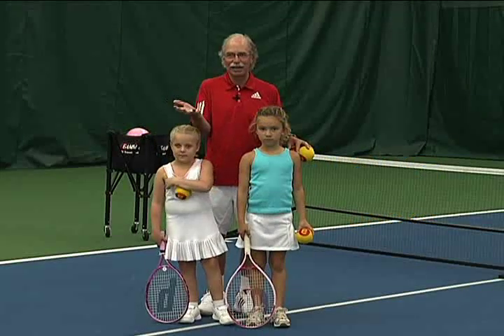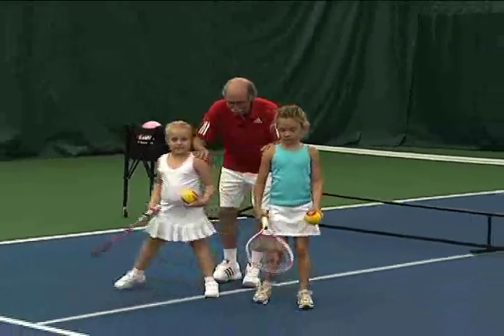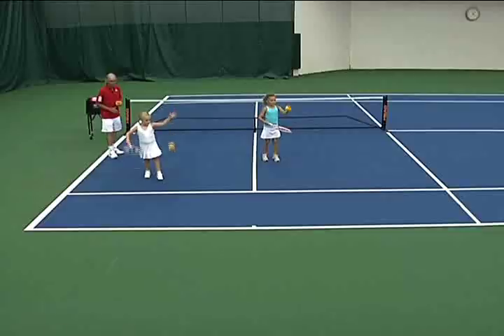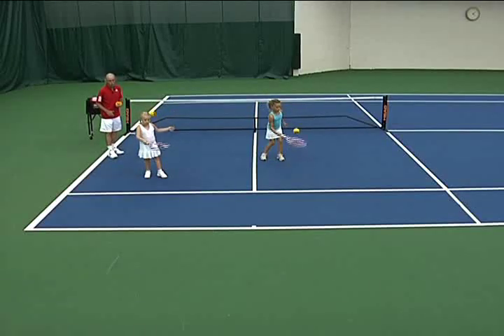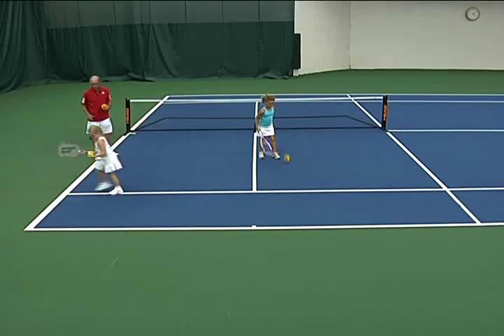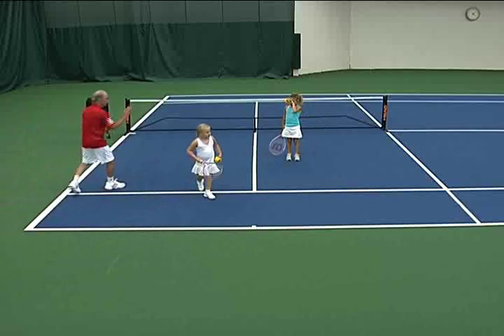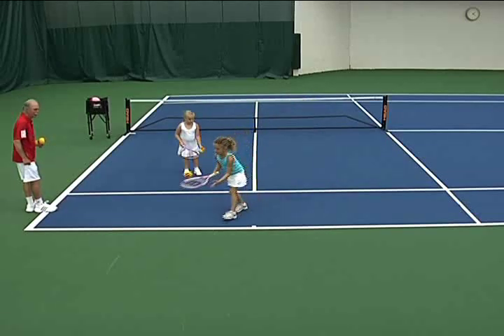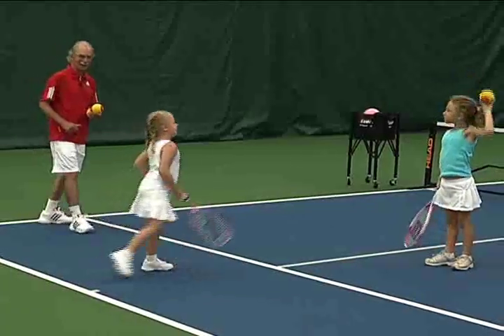Youth Tennis - Ages 5 & 6: Jacks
Celebrate Tennis Month in May with the USTA by getting your children involved with the lifetime sport.

Today, we highlight a fun warm-up activity for beginning players called "Jacks."

The player tosses the ball up and lets it bounce and bumps it up with the racquet and catches it and announces onesies. The player then attempts to tap it up twice, twosies and so on until they reach fivesies."